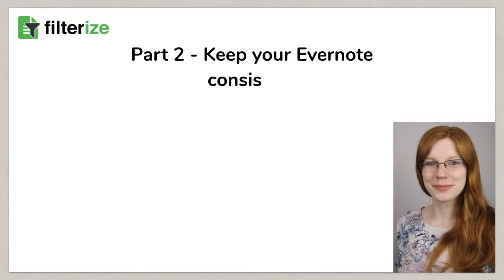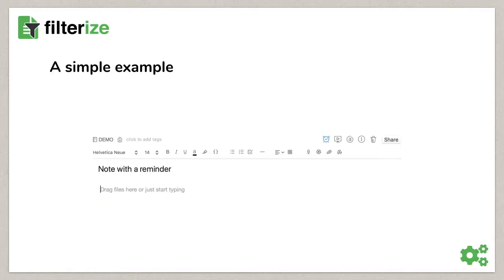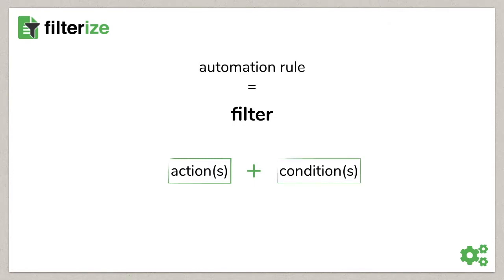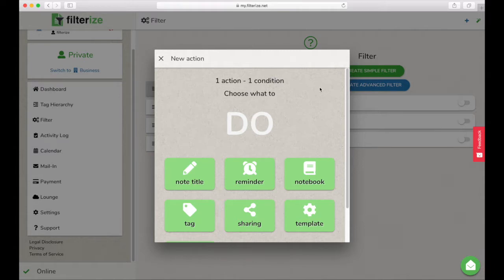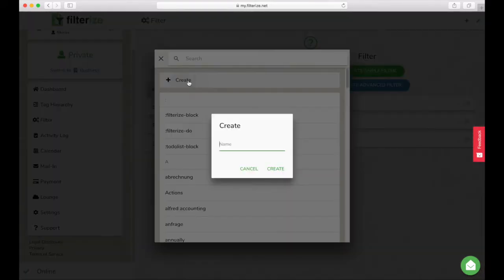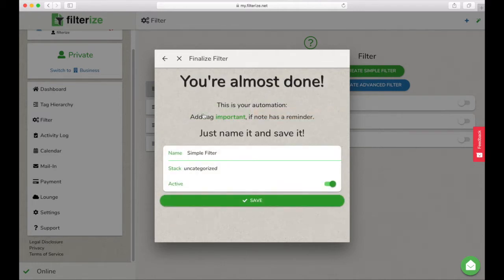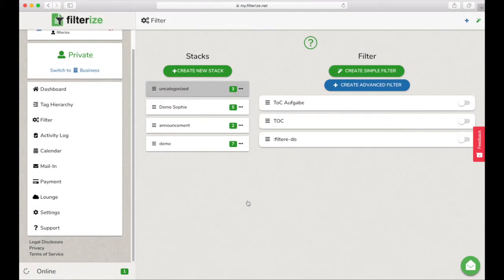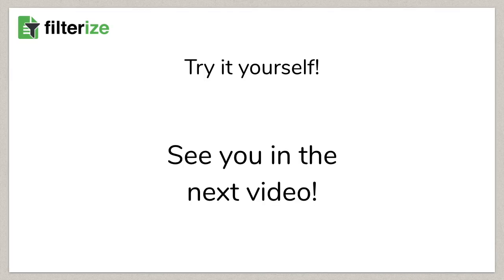[Filterize Tutorial] • Step 3 • A more consistent Evernote with automation rules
We show you, how simple rules can keep your tags in Evernote consistent